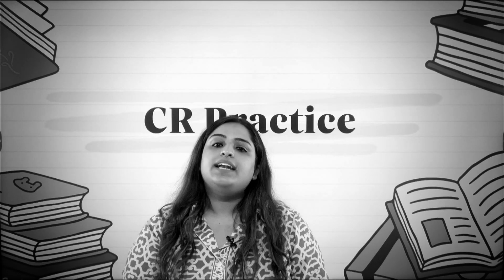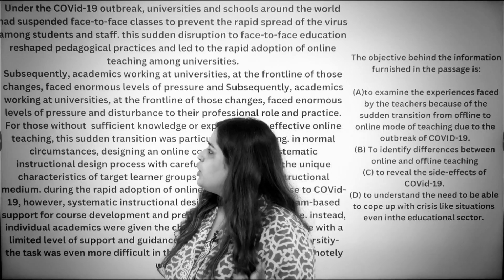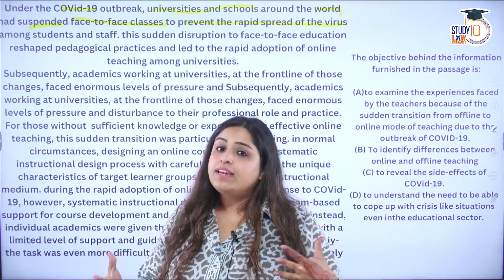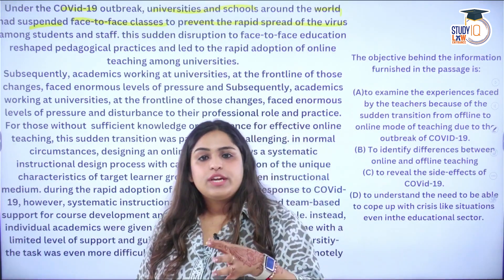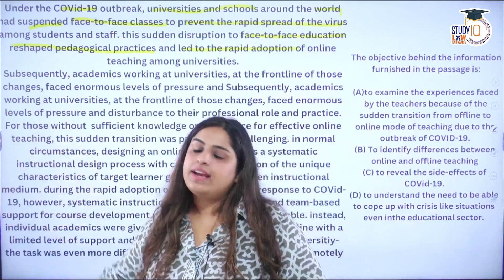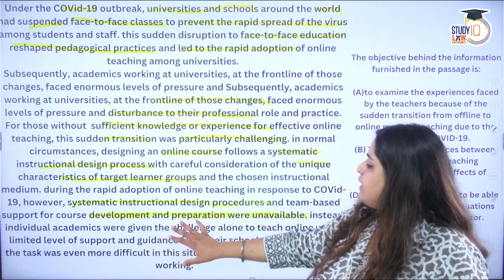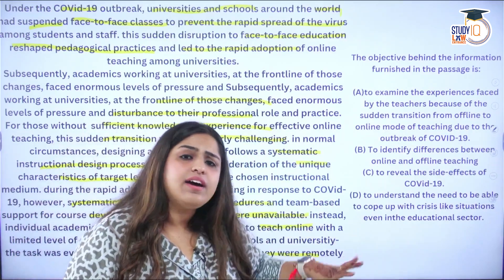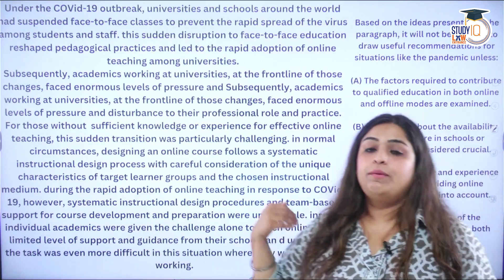Critical Reasoning for CLAT 2024 | Complete Course | Critical Reasoning Daily Practice | CLAT 2025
In this video, dive into a comprehensive course on critical reasoning, perfect for CLAT 2024 preparation. Don't miss the daily practice sessions!

Welcome to StudyIQ Law Entrance YouTube Channel.

StudyIQ Law Entrance is an educational YouTube channel dedicated to providing exceptional online education to young law aspirants for various competitive law entrance exams like CLAT, AILET, CUET law, SLAT, MH CET Law, and more.

The channel delivers comprehensive coverage of recent current affairs, and insightful discussions and learnings on subjects like Language, Reasoning Ability, Legal Understanding, and Mathematical Skills.

Backed by a team of seasoned educators and experts, StudyIQ Law Entrance ensures a thorough understanding of core subjects relevant to these law entrance tests like English Language, Logical Reasoning, Current Affairs and GK, Legal Reasoning, and Mathematics.

StudyIQ  Law Entrance offers extensive material according to the new pattern of CLAT and AILET and other law entrance tests for your regular and consistent practice of aspirants.

Whether you're a first time aspirant or taking a drop year to prepare, StudyIQ Law Entrance will guide you at every step of your preperation.

It is an ultimate destination for those preparing for law entrance competitive exams seriously who wish to clear their core concepts and be engaged in daily practice including mocks and sectional tests!